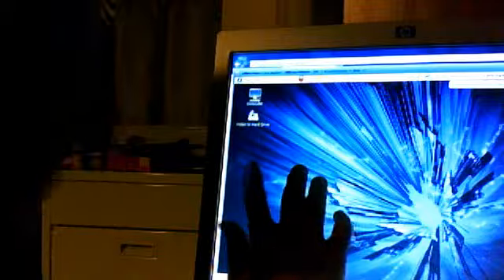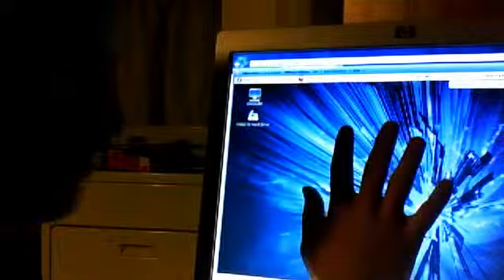What is Fedora 14?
scipo71's webcam video April 22, 2011 08:22 PM